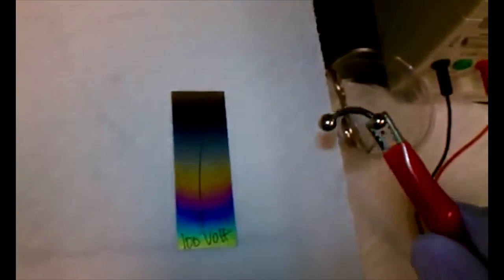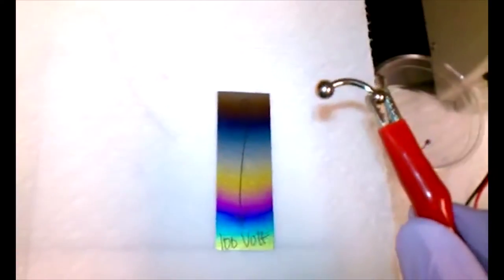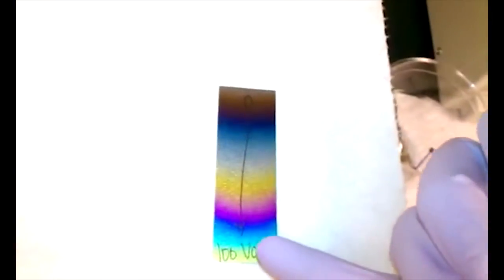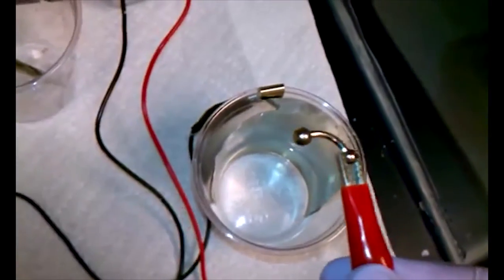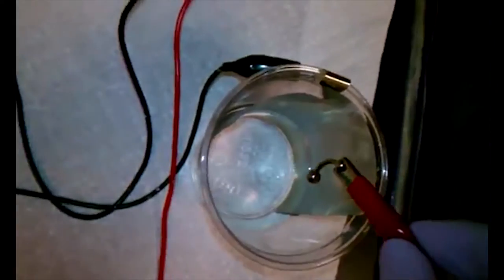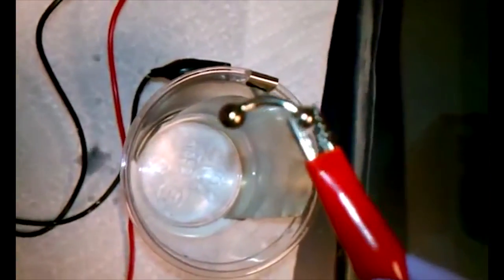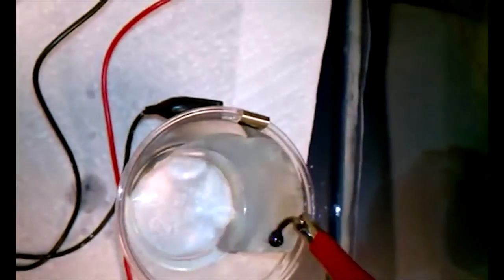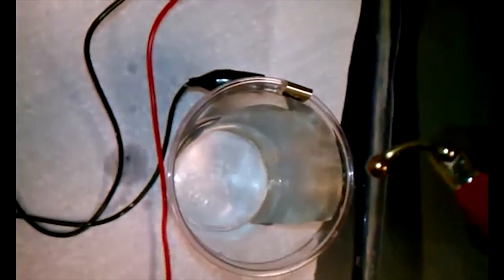Anodizing Titanium Body Jewelry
An example of how titanium body jewelry is anodized. By Bryan Thomas at Born This Way Body Arts in Knoxville, TN.

Born This Way Body Arts
7419 Middlebrook Pike #105,
Knoxville, TN

© Born This Way Body Arts 2011